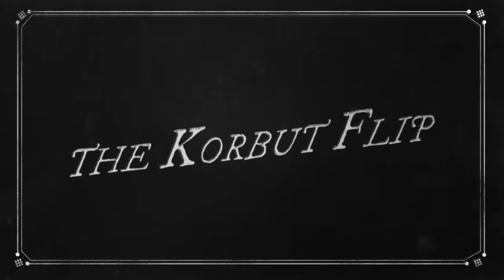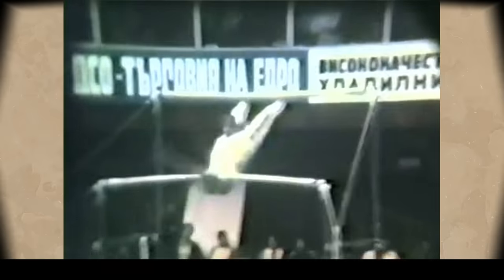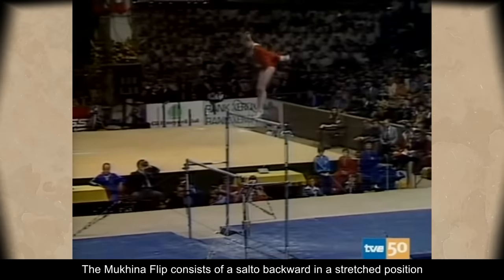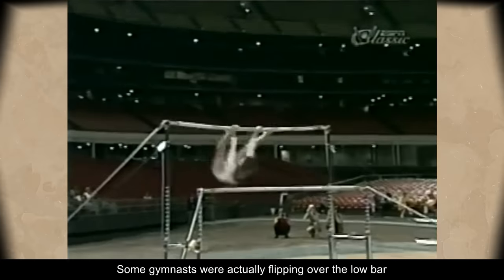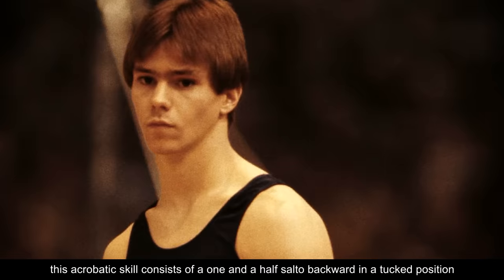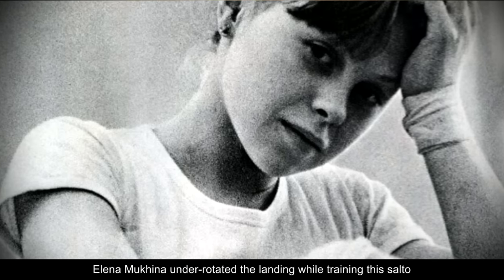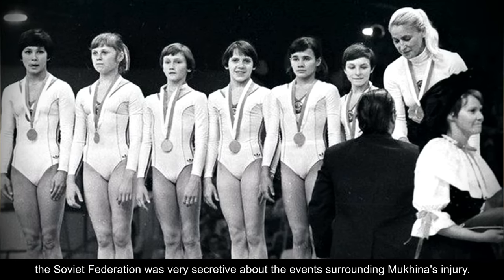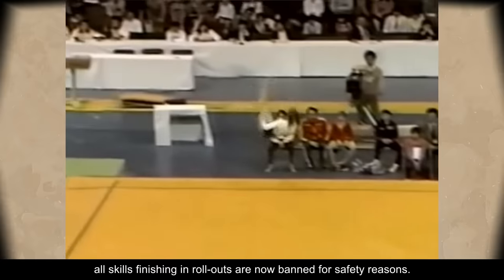The Banned Club: Prohibited Skills in Gymnastics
The Federation of International Gymnastics is the governing body for Gymnastics worldwide and has stated their task is to ensure the safety of all athletes. That includes deciding which skills are allowed to be performed and their level of difficulty as well as establishing rules to protect the gymnasts and preserve the direction of the discipline.
In this video, we'll take a look at skills that have been banned from the Code of Points over the years.

D-Score
Fails
Falls
Sticks
Spotters
Sporteverywhere
Gymnastics
Simone Biles
2020
Tokyo 2021